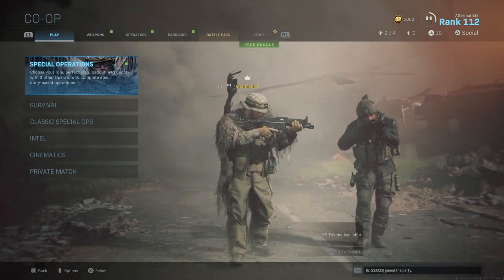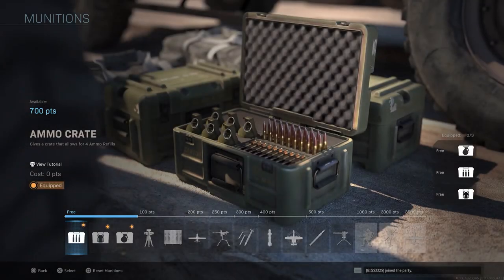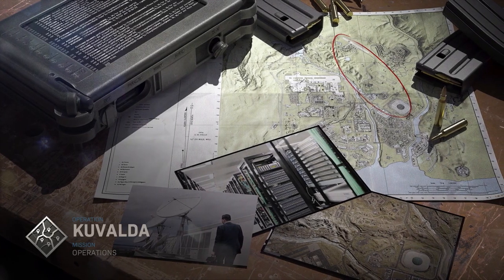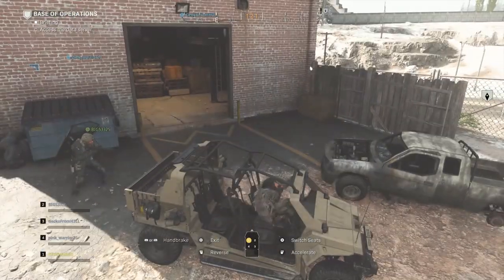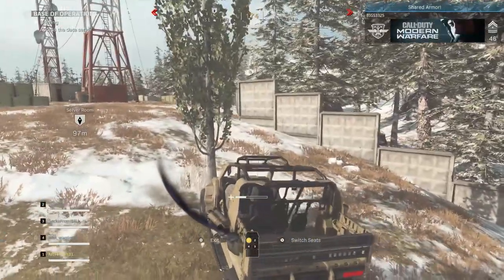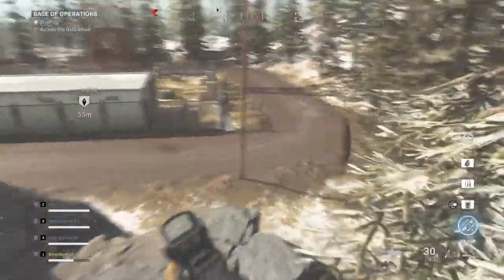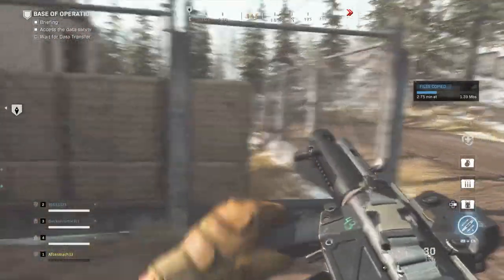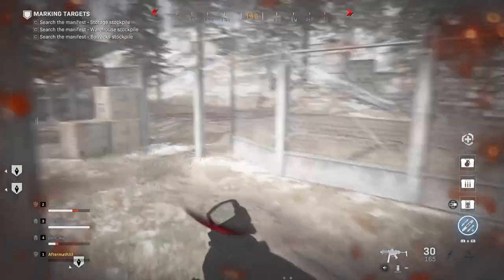How to get GOLEM in Call Of Duty Modern Warfare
This video is just showing you how to get GOLEM in Call Of Duty Modern Warfare. Some tips and the things i suggest that would be helpful.

My Gear
Canon EOS M50 Mirrorless Camera Kit w/ EF-M15-45mm and 4k video - Black
Canon DSLR EOS 80D with EF-S 18-55mm f/3.5-5.6 STM Lens – Black
JOBY Gorilla Pod 3K kit – Black/Charcoal
Neewer Ring light kit: 18in/48cm Outer 55W 5500K Dim LED Ring Light
Elgato Game Capture Card HD60 S